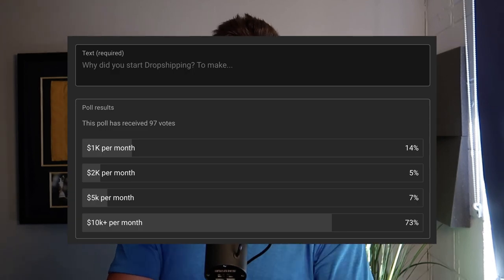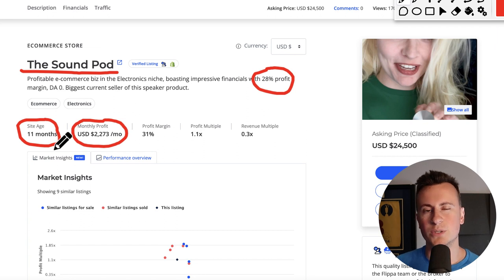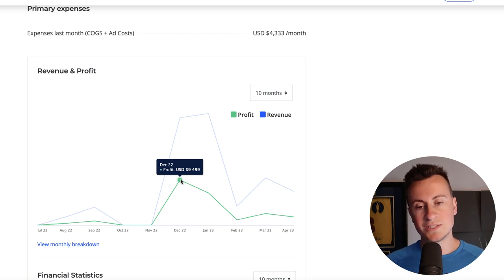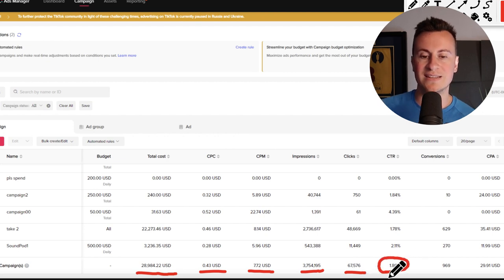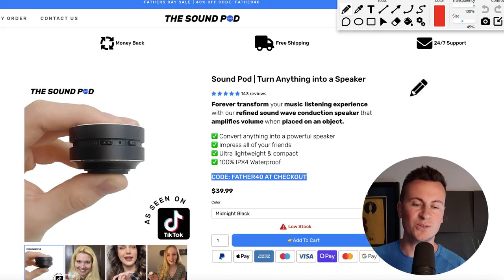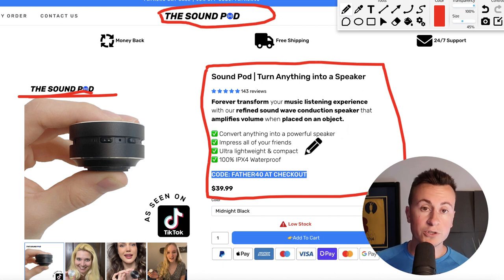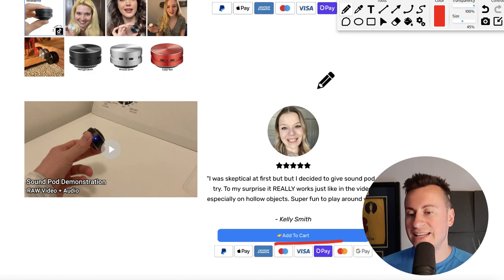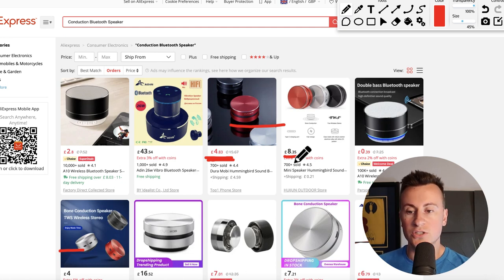$27,276 Profit With TikTok Ads! Store & Product Reveal! (Shopify Dropshipping)